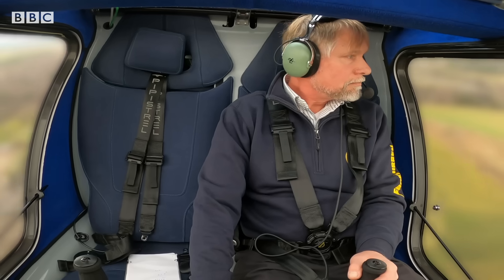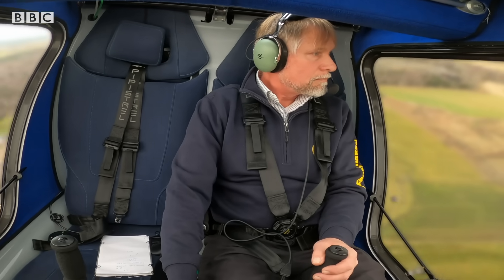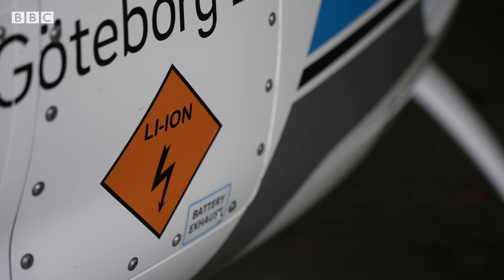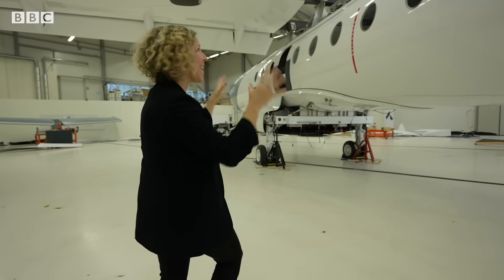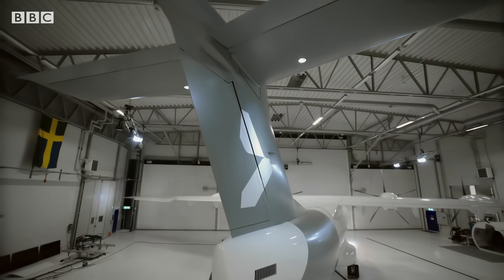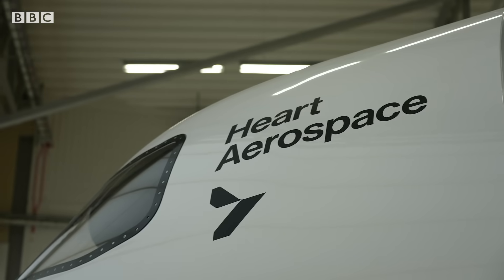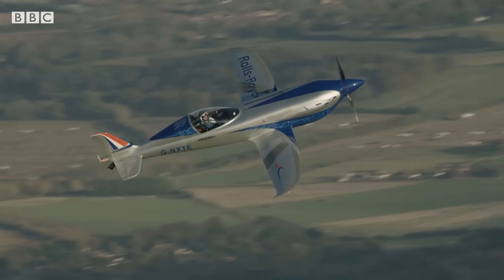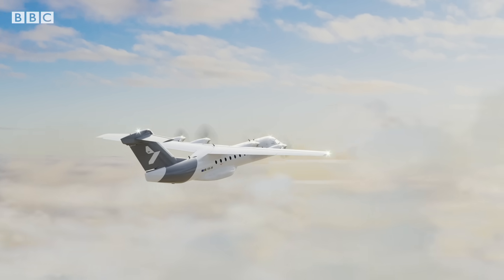Can we clean up air travel? | BBC News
Tech Now reporter Adrienne Murray has taken  to the skies in Sweden to explore developments in electric flight.

She heads behind the scenes at Heart Aerospace, the hybrid-electric airplane maker, to see the tech powering the company’s first full-scale demonstrator airplane.